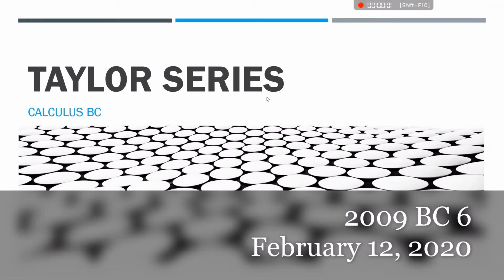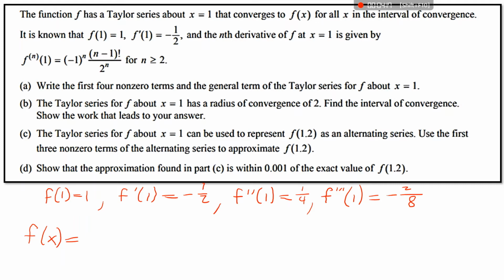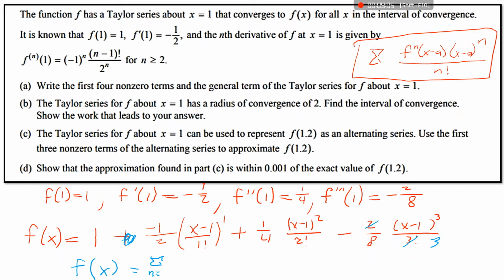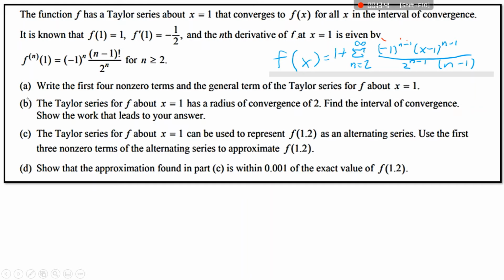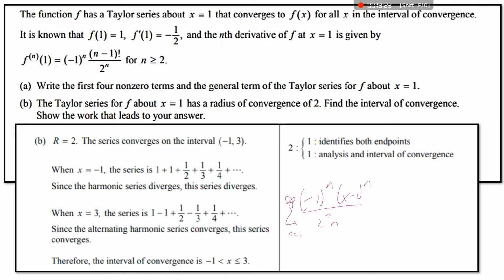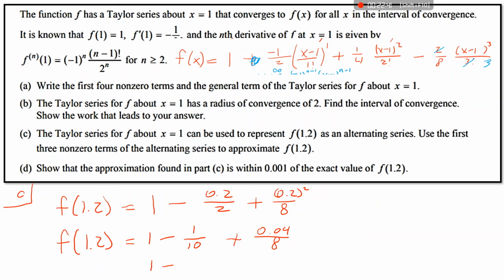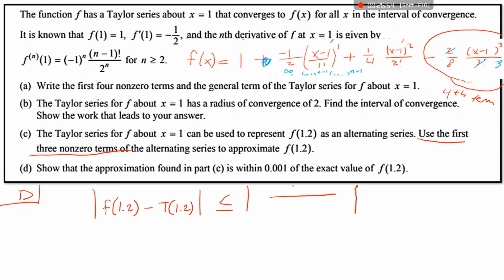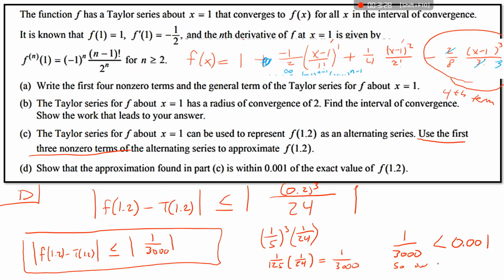Taylor Series Error 1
AP FRQ BC 2009 Q6